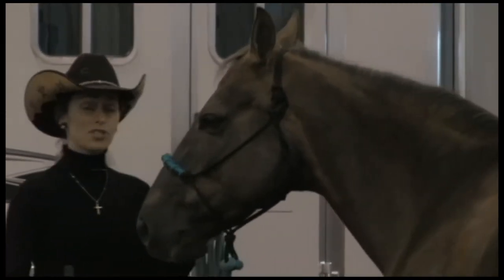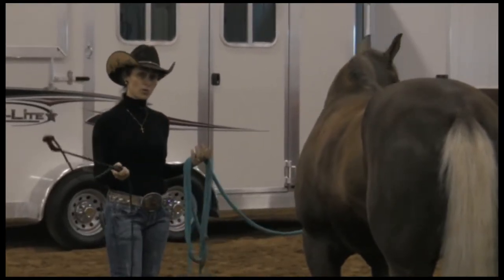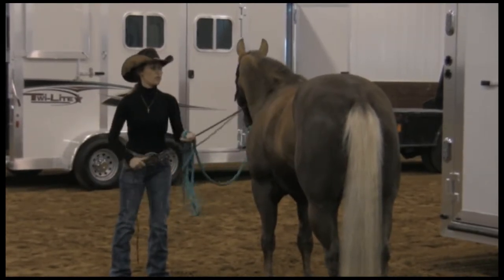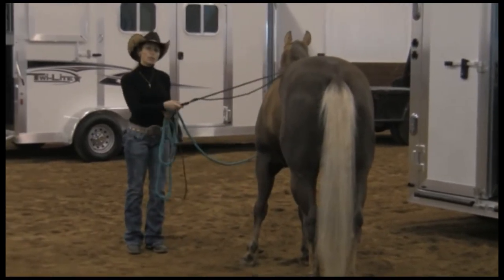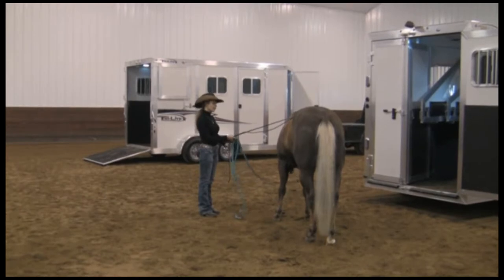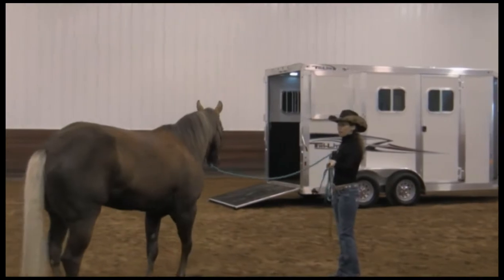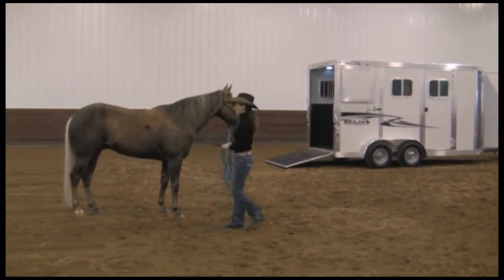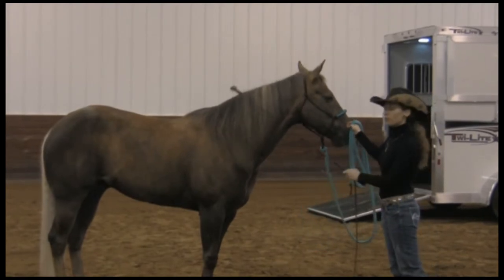Stacy Westfall horse training lesson with Twilite Trailers - Part 1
Stacy Westfall lesson in horse training with Twilite Trailers, a manufacturer of Aluminum Horse Trailers.